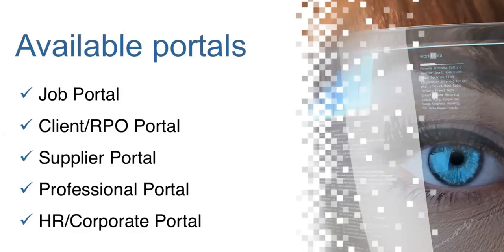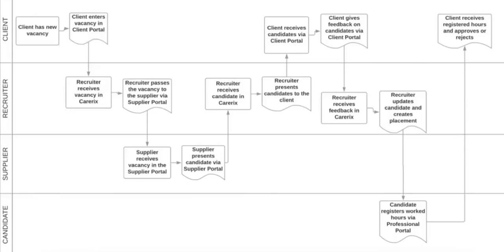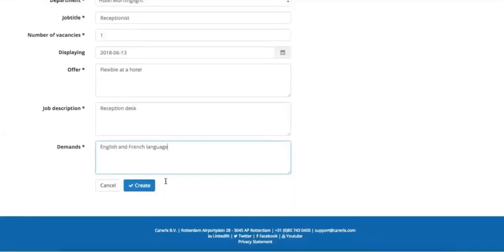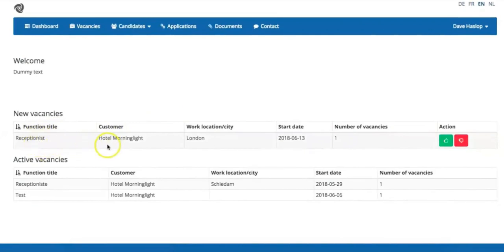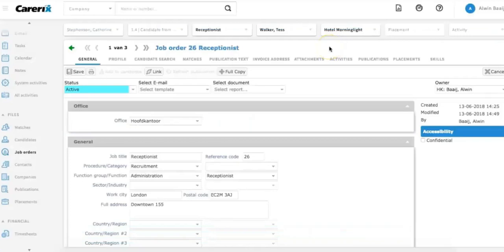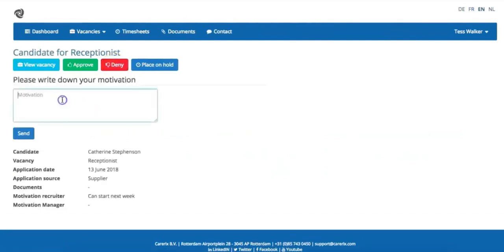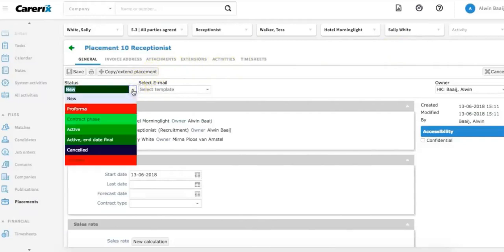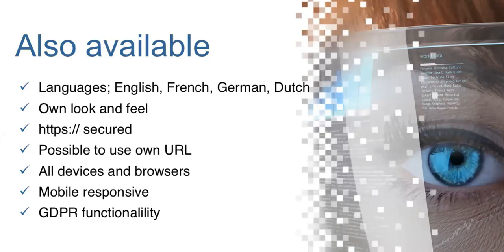Webinar: Best Client- en Candidate Experience with the renewed portals (English)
Use the renewed Carerix portals to create the best possible Client and Candidate Experience
Genuinely collaborate with your candidates, freelancers, clients and suppliers »

Collaborate with all your stakeholders in one central environment. Experience the benefits, convenience and familiarity of unique customer, candidate, freelance HR/RPO and supplier portals. They have been fully integrated into Carerix and make it easier to implement the GDPR and safeguard data quality.

Alwin Baaij & Mirna Ploos van Amstel (Carerix)